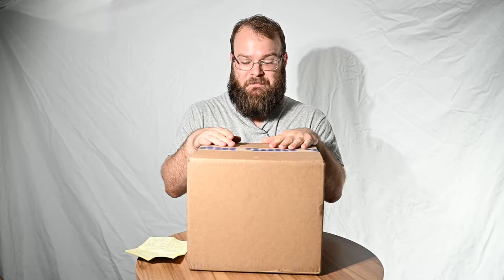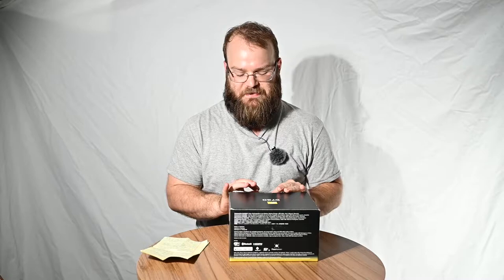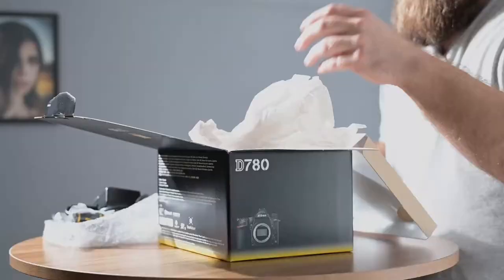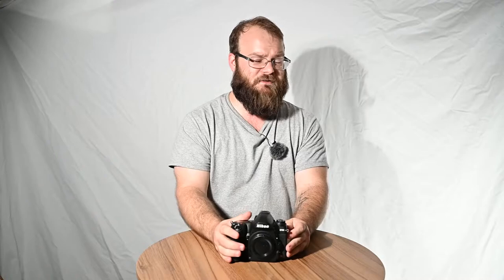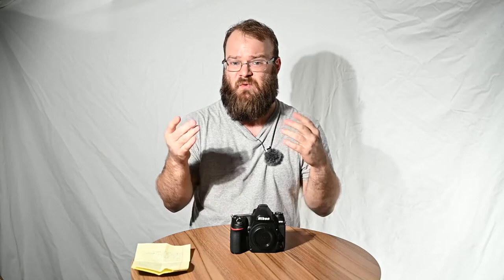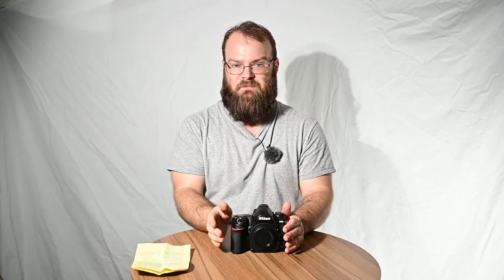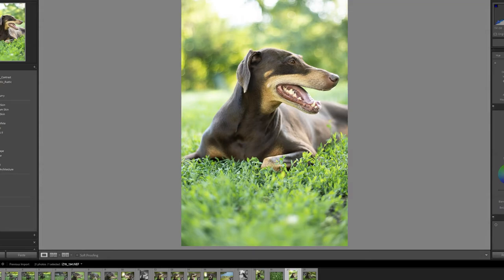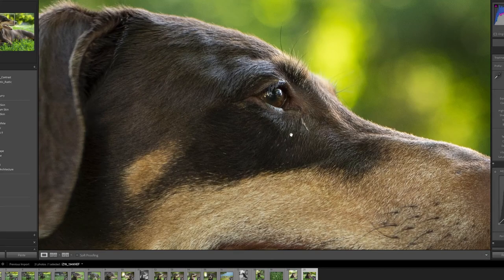I Bought a Nikon D780, But Why?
In this video I unbox A Nikon D780 and give my first impressions.  But why?

Are DSLRs truly dead?  The Nikon D780 might have something to say about that.  Mirrorless sensor, in a DSLR body.  The last DSLR Nikon will ever make?  How's it feel?  Watch and find out.
The Nikon D780 is a full-frame DSLR camera that offers advanced features and capabilities for photographers and videographers alike. With its 24.5-megapixel sensor, fast autofocus system, and advanced image processing, this camera delivers stunning image quality and exceptional performance in a wide range of shooting situations.
The camera features a rugged and durable construction, making it ideal for use in harsh environments. Additionally, the camera offers a range of advanced shooting modes and features, including 4K video recording and in-camera time-lapse capabilities, which help to further enhance your creative capabilities.

00:00 Intro
00:48 Unboxing
02:44 Reason 1 Sensor
03:22 Reason 2 Video Features
04:27 Reason 3 Lenses
05:34 Reason 4 A Great Deal
07:35 Inspecting for Damage
08:15 Image Samples